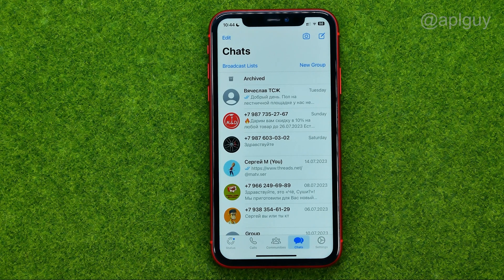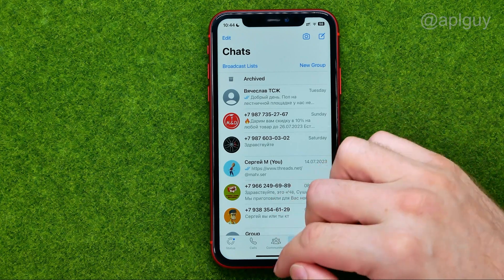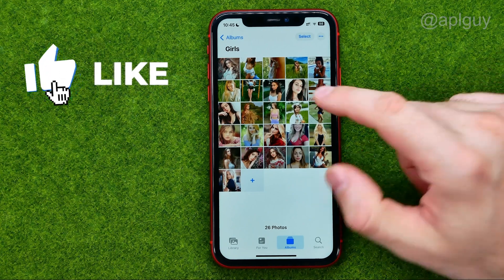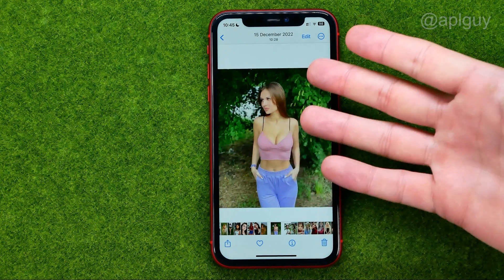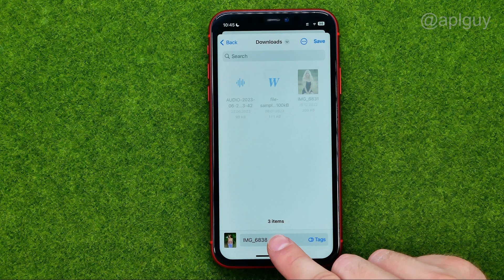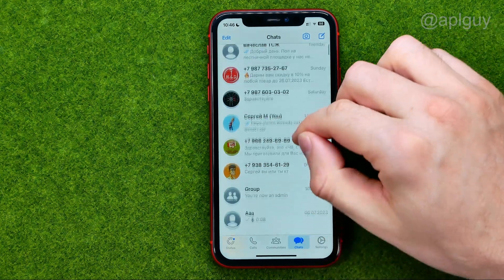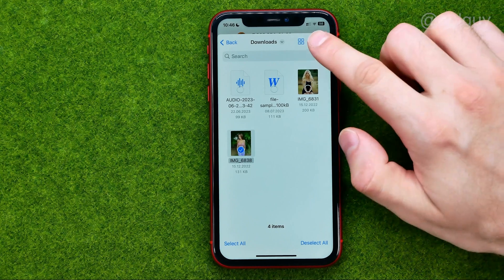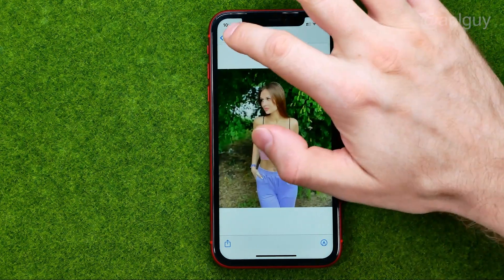How to Send Photos As Document in Whatsapp in iPhone - Full Guide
If you are looking for a video about how to send photos as document in whatsapp in iphone, here it is!
In this video I will show you how to send whatsapp photos in document format. Be sure to watch the video to the very end.
You will learn how to send whatsapp photos in iphone in document format. That's easy and simple to do from your phone.